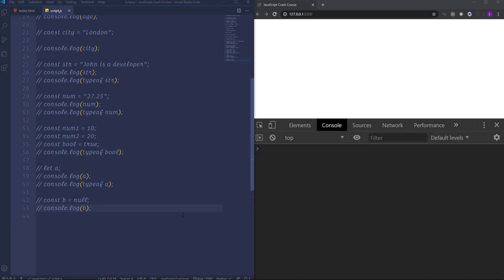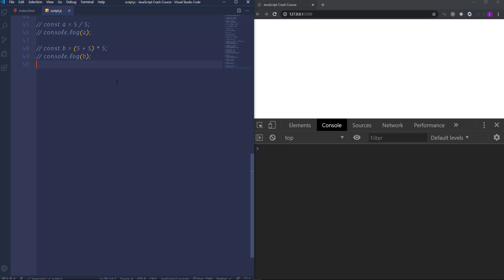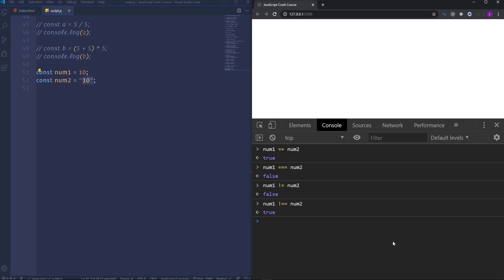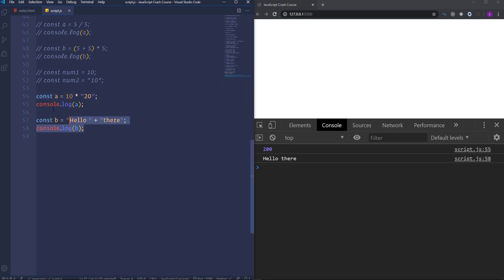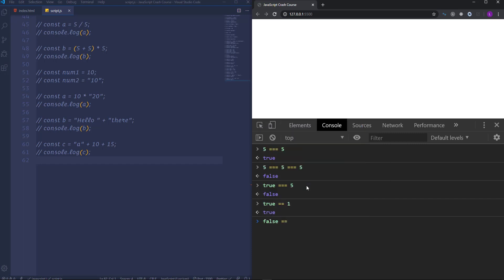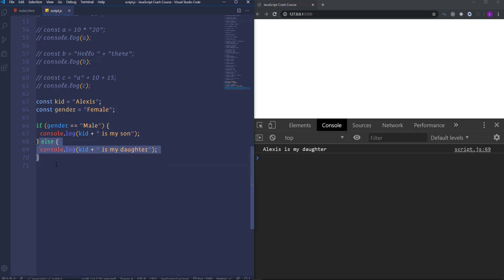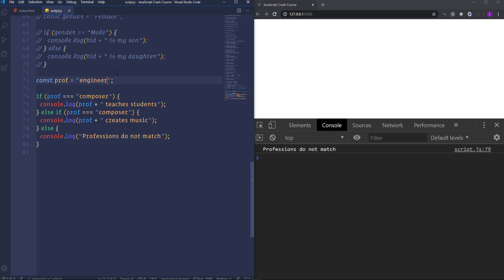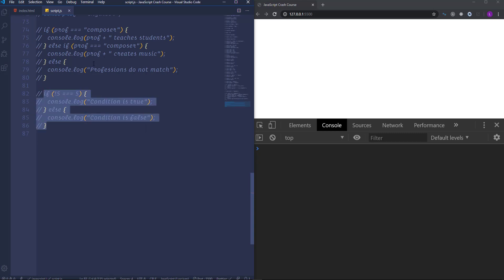JavaScript Crash Course - PART 2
In this tutorial, we will learn about the basics of JavaScript - PART 2